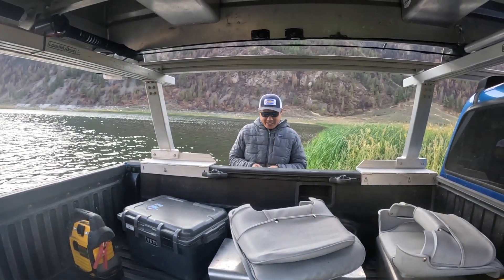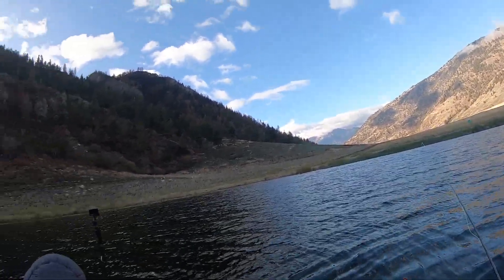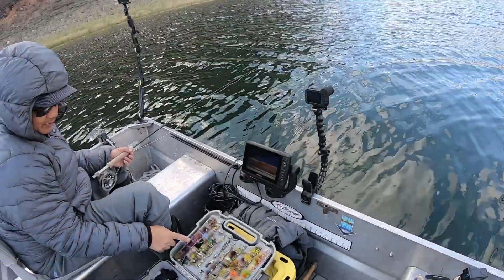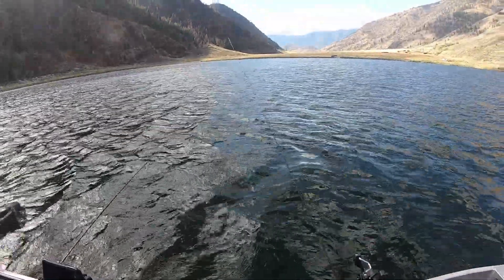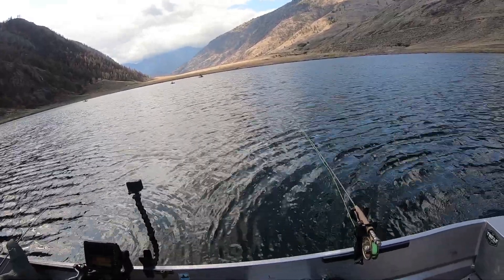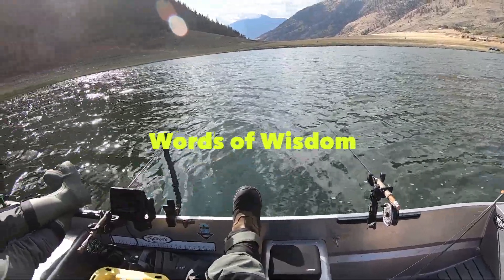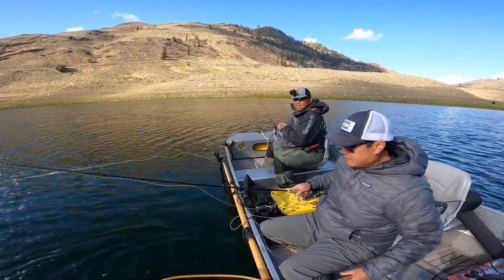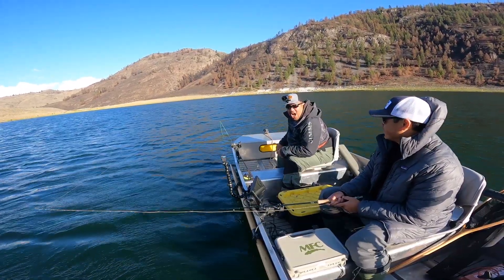Fly Fishing for Large Rainbow Trout in Stillwater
Taking a great friend for a Stillwater adventure. We target large rainbow trout in a private lake here in BC. He wasn't disappointed.

Guest: Jeff Rev @playinoutdoors
Boat: Spratley Flat bottom boat with Scotty Plastics boat accessories
Truck boat loader: Quentin @loadmyboat
Fish Finder set up: Garmin UHD75SV with Norsk 20ah lithium battery
Floating rod set up: Hardy Zenith 10ft 5wt, Sage Trout Reel, Airflow Stillwater floating line
Sinking rod set up: TFO Impact 9ft 6wt, Sage Trout Reel, Rio Fathom WF6S7 sinking line
Trolling Motor Battery: Dakota Lithium 100ah